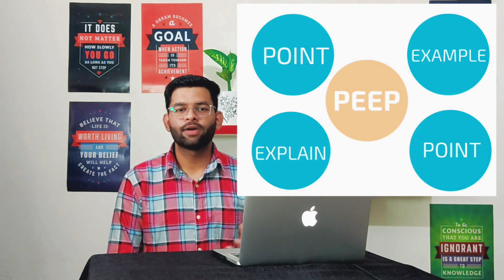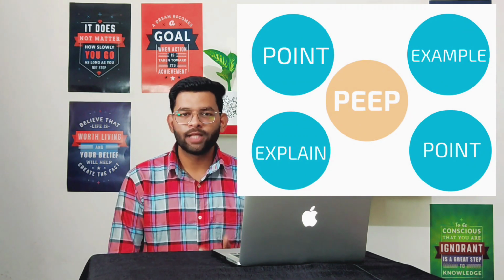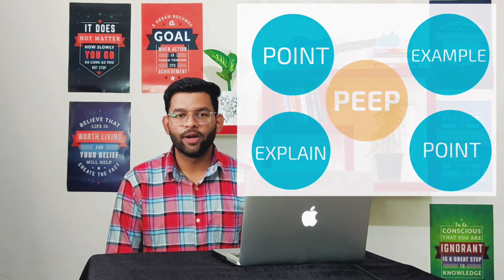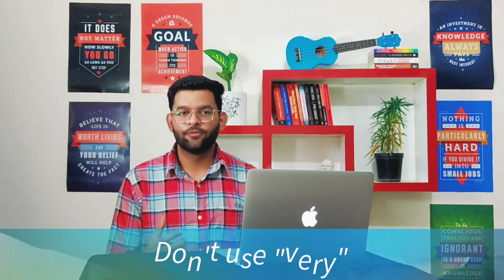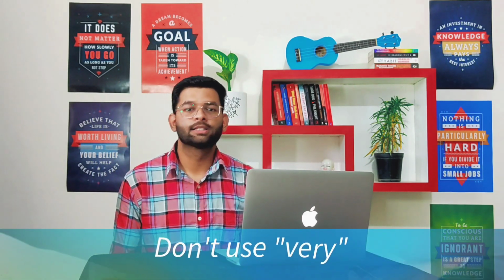IELTS Writing Tips | How to increase the Band score in IELTS Writing | Shivam Sharma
Hello guys myself Shivam Sharma, recently i scored 7.5 bands in the IELTS exam and 8 Bands
in the PTE exam.

In this video I'll be sharing some of the most important tips to boost your band score in IELTS Writing.

I'll post videos on how to get a good band score in the IELTS and PTE exam.

Video credits- Abhinav Sharma